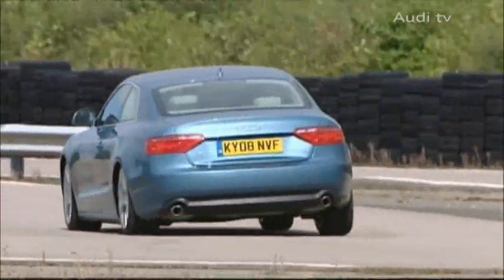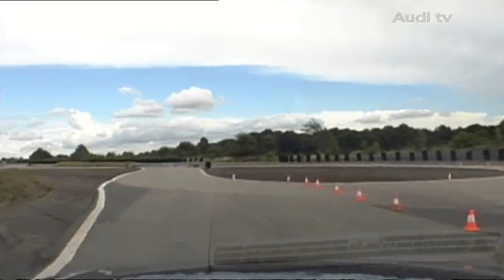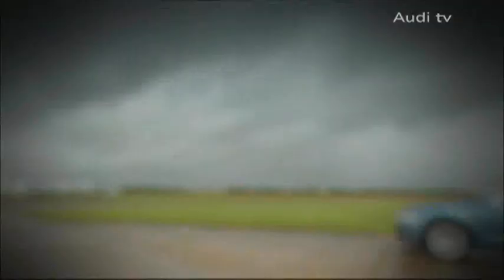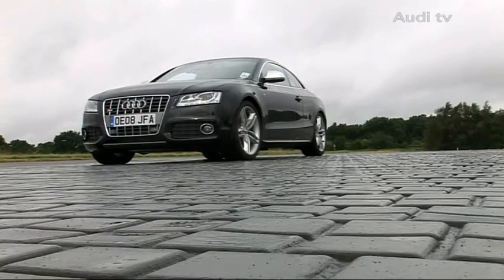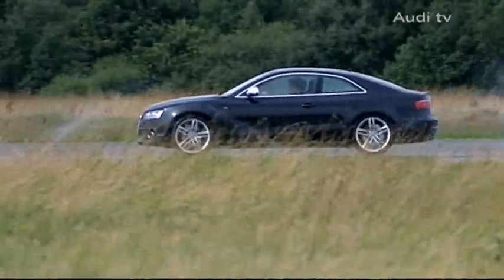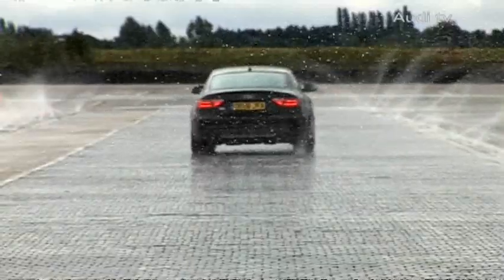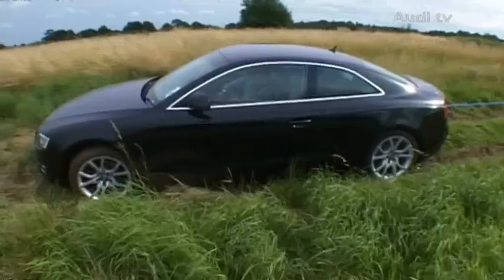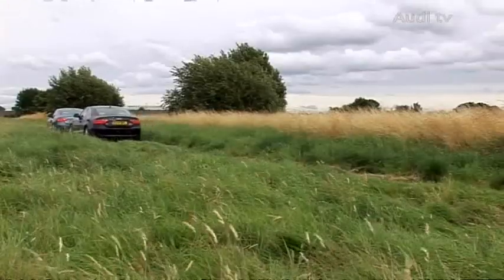Audi Quattro system in action on Audi A5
The advantages of the Quattro system, in action with Iwan Thomas and Paul Swift: watch the A5's performance on a slippery track and even while towing another A5!
Thanks to Audi TV